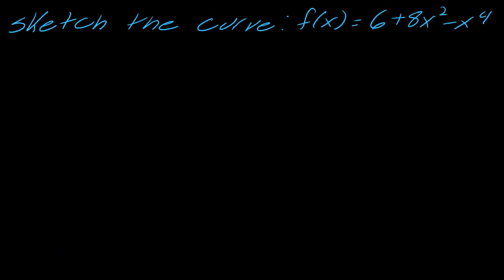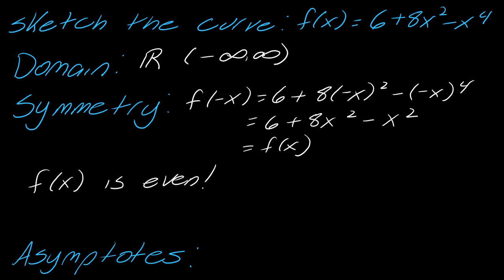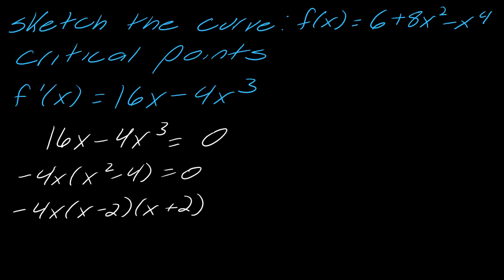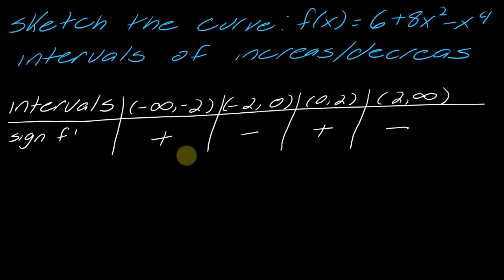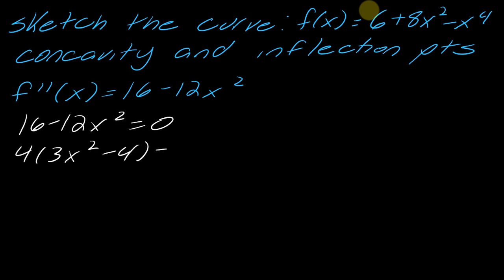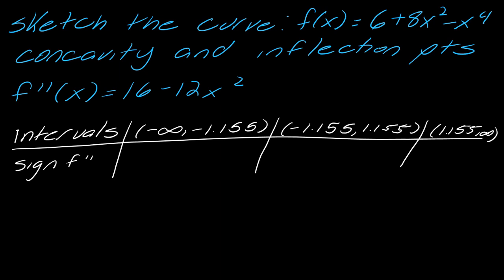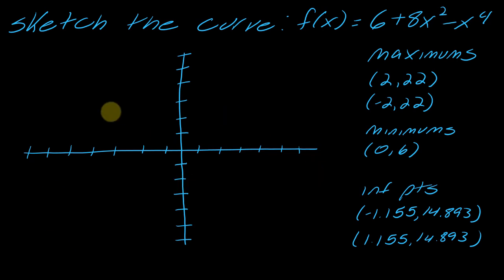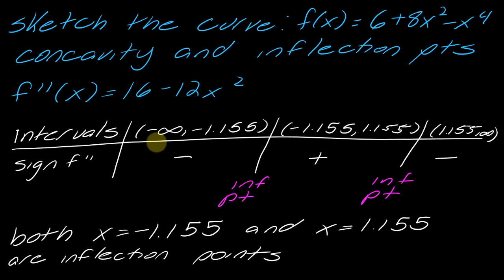Example: Curve Sketching with a Polynomial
An example of curve sketching with a polynomial function

Quick References
0:00 Sketch the curve f(x) = 6 + 8x^2 - x^4
0:35 Domain, symmetry, and asymptotes
0:51 Testing for symmetry by plugging in -x
1:56 The first and second derivatives
2:13 Critical points from factoring f'(x)
2:44 Intervals of increase and decrease
3:14 Reading the maxima and minimum off the sign table
4:15 Concavity and inflection points
5:38 Plotting the points we have found
6:28 Sketching from increase, decrease, and concavity
7:30 Why the finished sketch makes sense